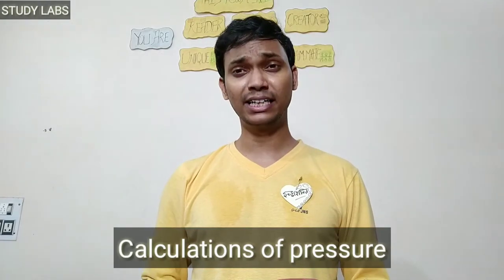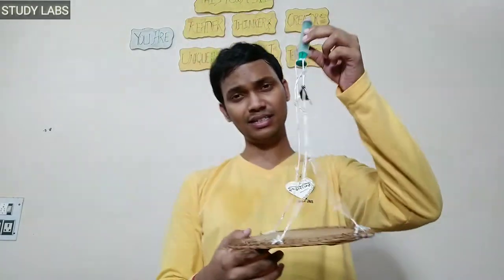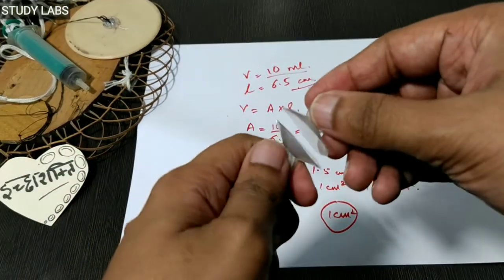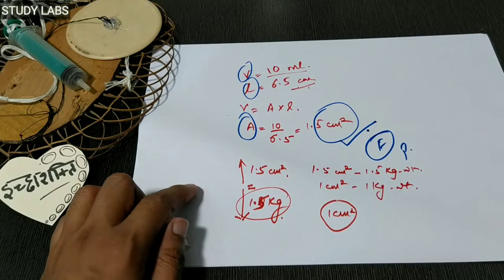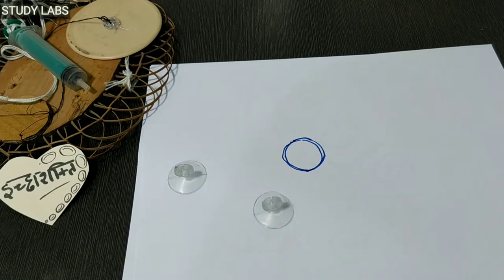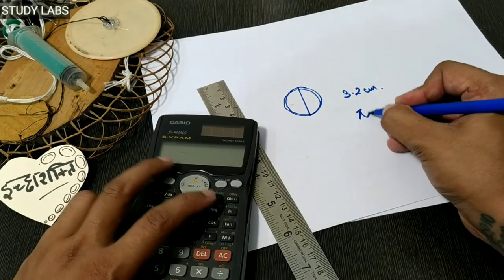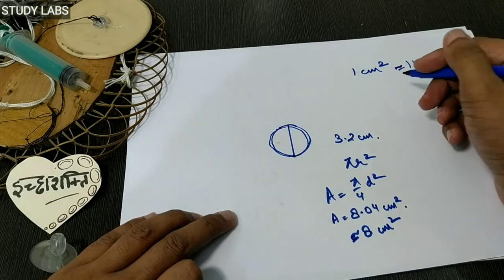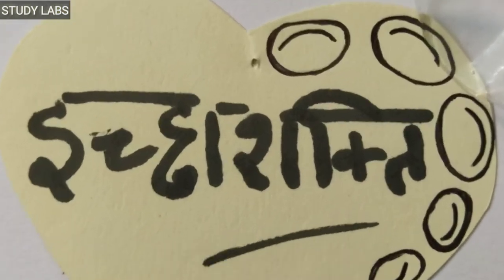#52 How much force to separate two vacuum cups?(वैक्यूम कप पर कितना बल लगता हैं)-Pressure Experiment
A journey of 1000 Experiments